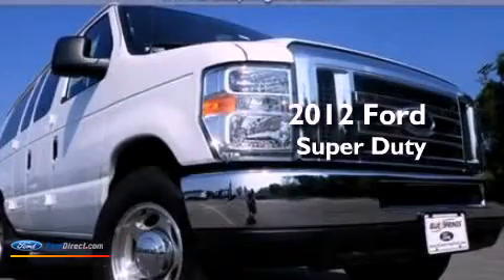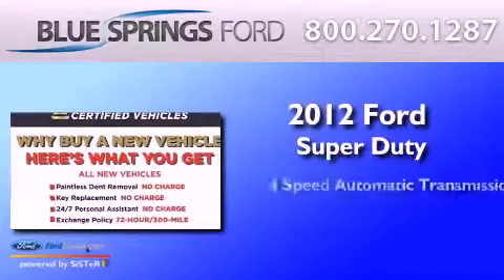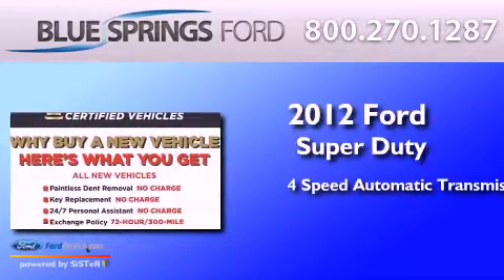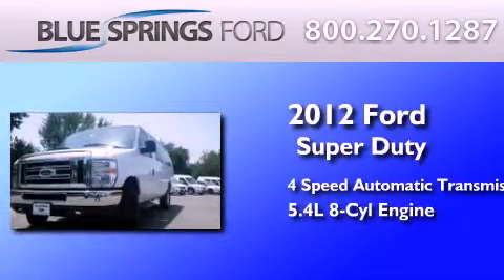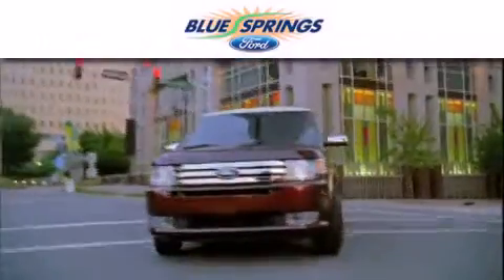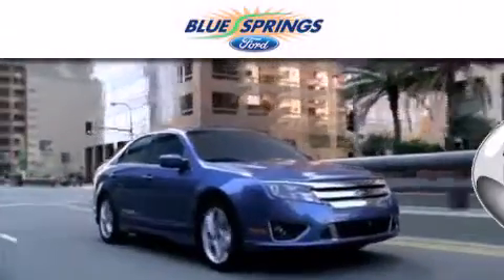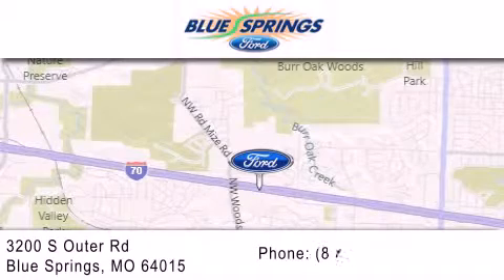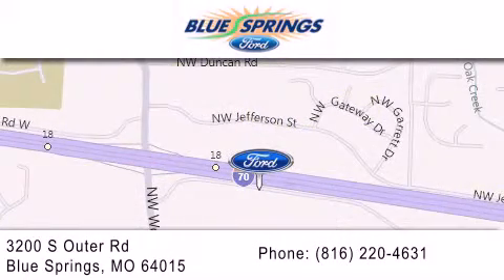2012 FORD ECONOLINE 350 Blue Springs MO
Year : 2012
 Make : FORD
 Model : ECONOLINE 350
 Engine : 5.4L V8 16V MPFI SOHC FLEXIBLE FUEL
 Trans . : 4-SPEED AUTOMATIC
 Exterior : OXFORD WHITE
 Miles : 5
 Interior : MEDIUM FLINT
 Stock : 121087